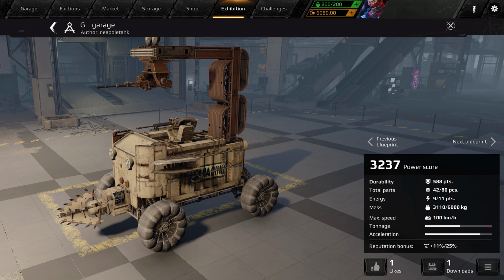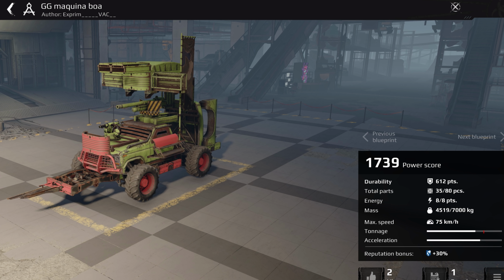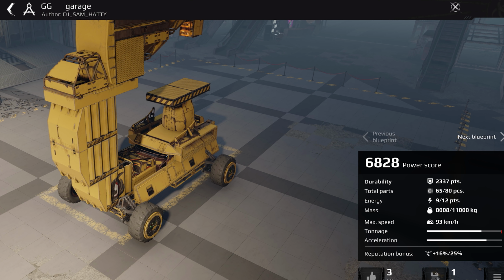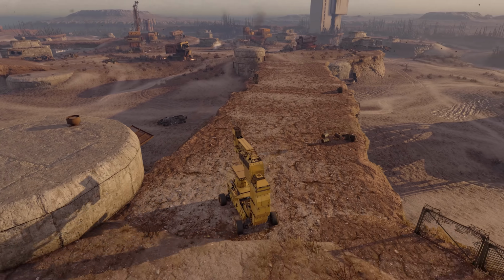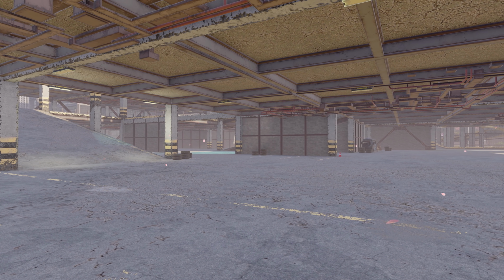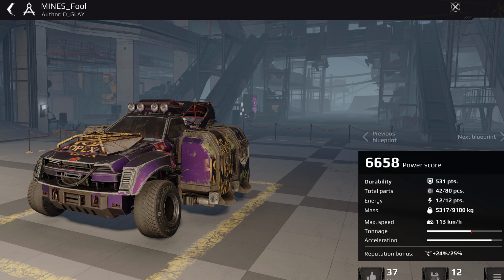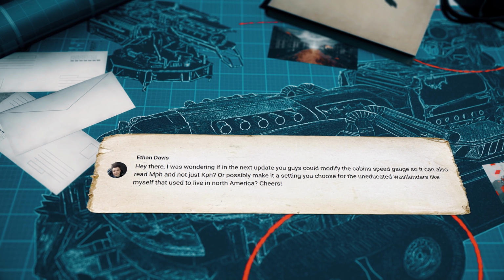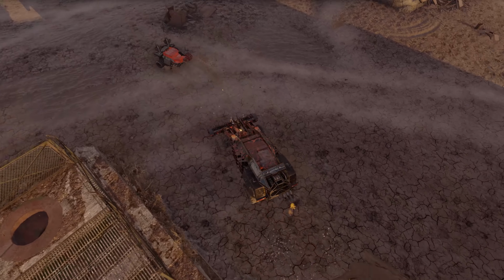THE GARAGE 2.0: Rise of the Machines / Crossout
Today in the episode:

• Counter-meta: machines are here, it’s time to fight back;
• Voice Of The Wasteland: we read your messages and choose the craft of the episode!
• Special: a G-shaped victory!